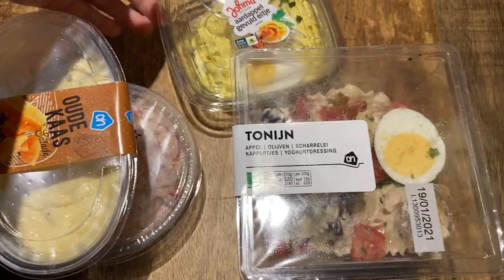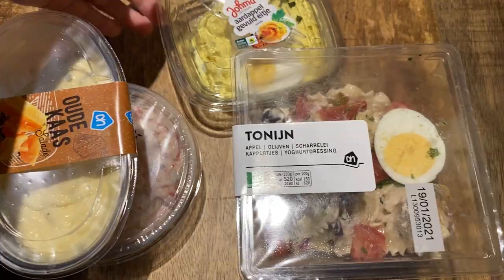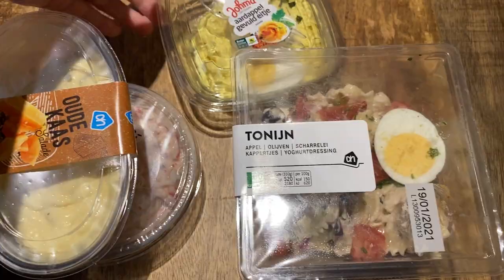Do you need Dutch to live in Amsterdam?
In this video, I’m talking about whether you need Dutch to live in Amsterdam or whether you can get by with just speaking English. I also discuss a few types of situations where you might struggle not being about to speak Dutch. Not covered in this video is whether you need Dutch from a work perspective as this will vary greatly depending on the industry.

The idea of this video has been inspired by another YT channel called ‘Ready Go! Expat’ by Eduardo Santos who interviews expats based all around the world. Eduardo has a great interviewing technique!

Please note that I moved to Amsterdam during the height of Covid, and this video has been created from that point of view. There may well be other points that come to light post Covid.

I hope you found this video enjoyable and helpful. Thank you so much.

ABOUT ME
This channel is about tips and insights on living in Amsterdam. Videos are posted once a week.

My name is Daniella Perera. I’m Eurasian and moved to Amsterdam at the end of 2020 with my husband. Whilst my background is in Molecular Genetics & French, and Commercial Real Estate – my heart has always been in my creative pursuits. I am an avid dog lover and hope to one day use my creative skills to directly help stray dogs.

This channel is about tips and insights on living in Amsterdam. Separate to making videos, I also a watercolour artist.

For surface pattern design, watercolour insights and behind the scenes.

A mixture of content from both IG and YouTube.